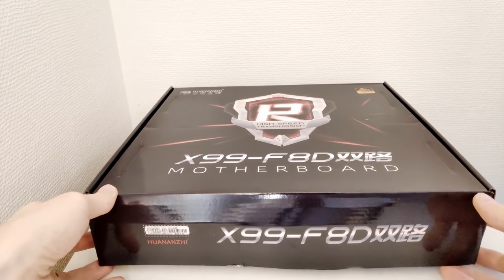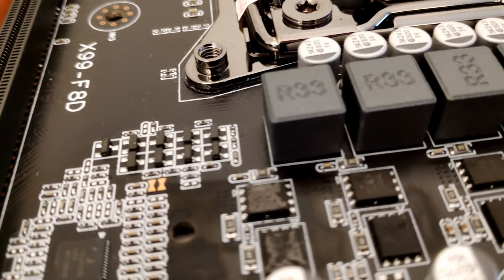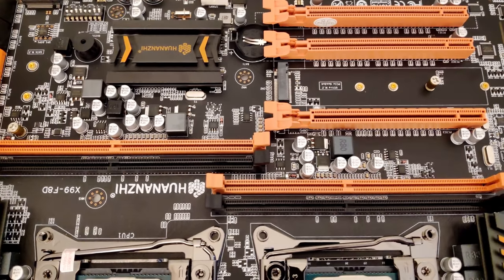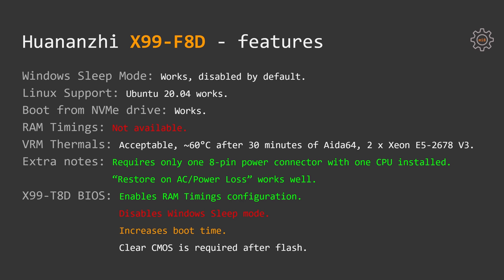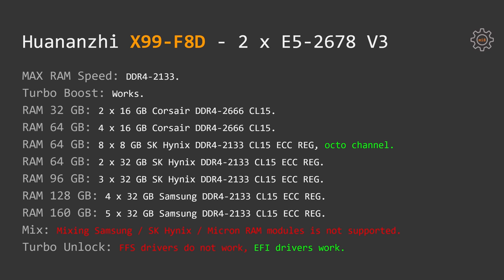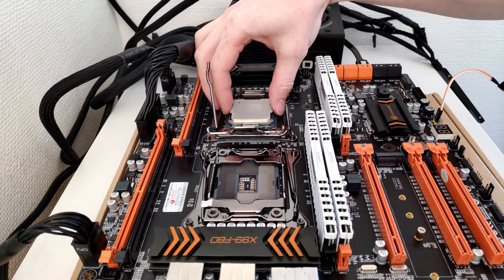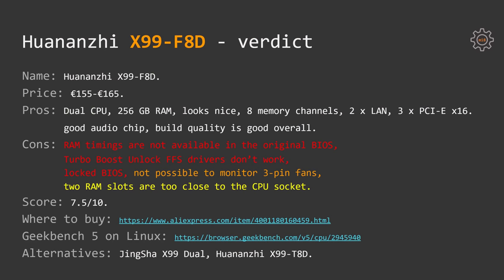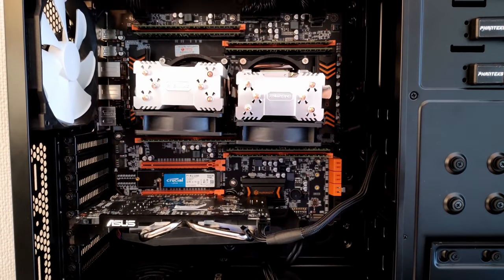🇬🇧 Detailed review of Huananzhi X99-F8D Dual LGA 2011-3 | E5-2678 V3 | E5-2620 V4 | Turbo Unlock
Detailed review of the best Chinese dual CPU X99 motherboard for Intel LGA 2011-3 socket – Huananzhi X99-F8D. Unlocking turbo boost with Intel Xeon E5-2678 V3 and testing Xeon E5-2620 V4. Testing different RAM configurations: 16 GB, 32 GB, 64 GB, 128 GB, 160 GB (max supported is 256 GB), in single, dual, quad, hexa, and octal channel configurations.

Intro: 00:04
Motherboard specification: 00:21
Testing ports & slots: 02:41
Testing features: 05:04
VRM thermal test: 05:43
Testing Xeon E5-2678 V3: 07:49
Testing Xeon E5-2620 V4: 10:38
Verdict: 12:10
Alternatives: 14:14

Turbo Boost unlock step by step guide (using FFS driver) Turbo Boost unlock step by step guide (using EFI driver)

Machinist X99Z V102
Machinist X99Z V102 with updated radiator
JingSha X99 D4
Kllisre / JingSha X99 D8
X99 D8 + E5-2678 V3 + 32 GB RAM
X99 D8 + E5-2620 V3 + 16 GB RAM
Xeon E5-2678 V3
KingSpec SATA SSD
KingSpec M.2 NVMe SSD